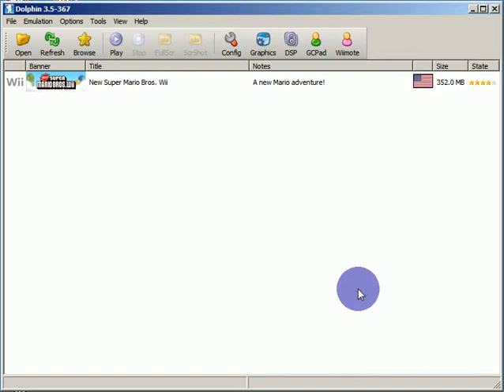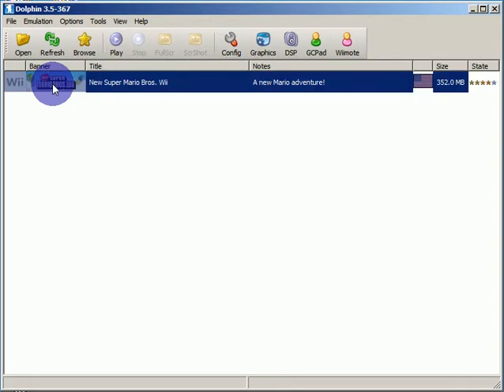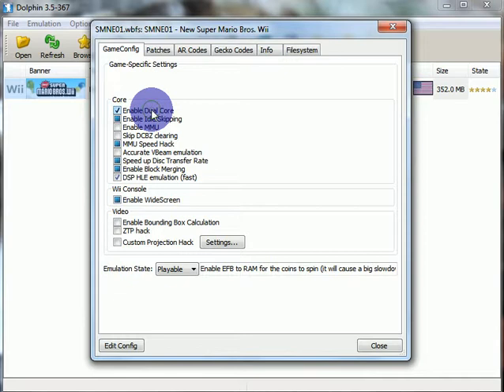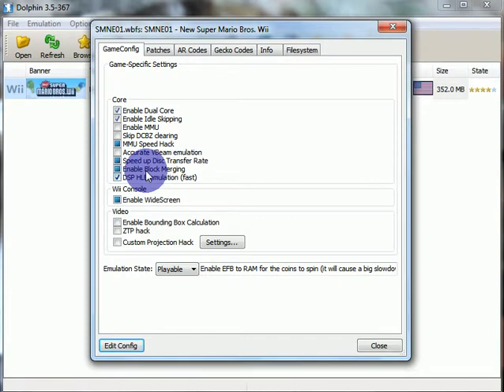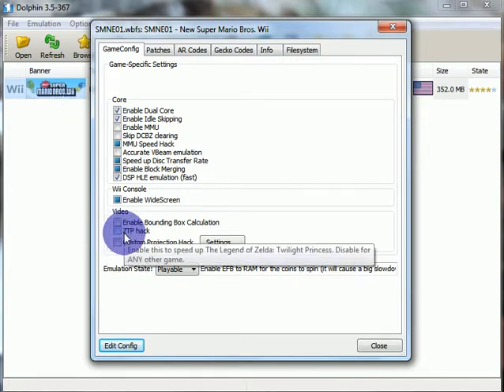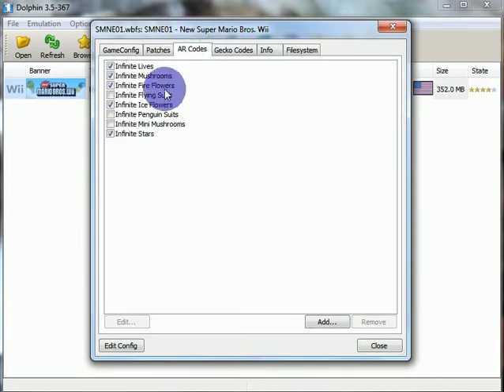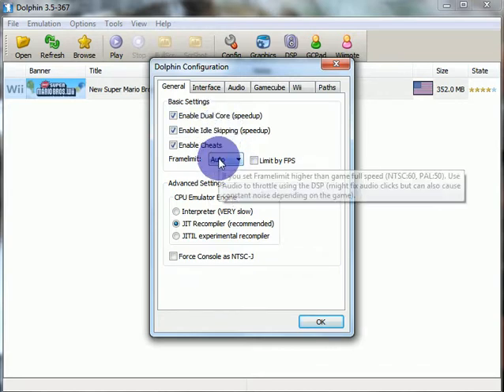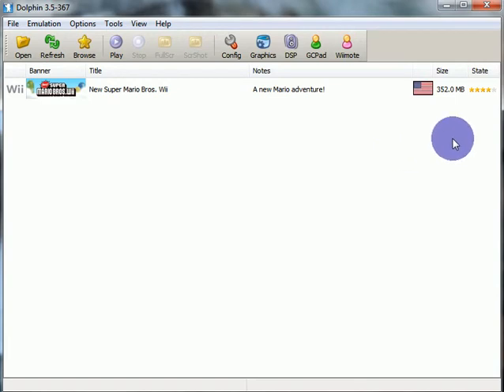How I make Dolphin run close to 100% speed most of the time (part 3).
This is the third part of the tutorial on how to make Dolphin Emulator version 3.5-367 run at approximately 100%. Dolphin Emulator is open source and not made by me.

UPDATE 4/29/2016:  This video is using an old version of Dolphin Emulator. Configuring newer versions will be similar to this version, but many things are different. Unfortunately, my current computer is too powerful to easily show Dolphin running slowly. I should probably buy a slower machine to redo these videos.